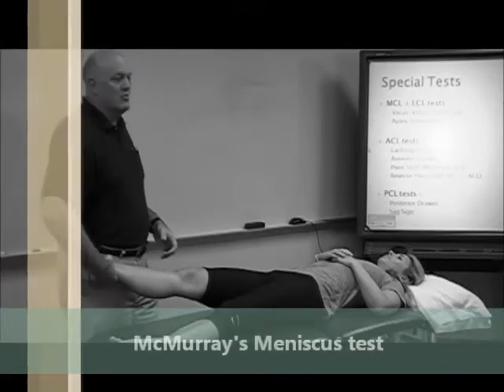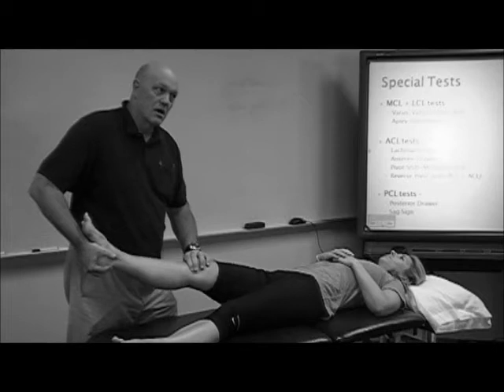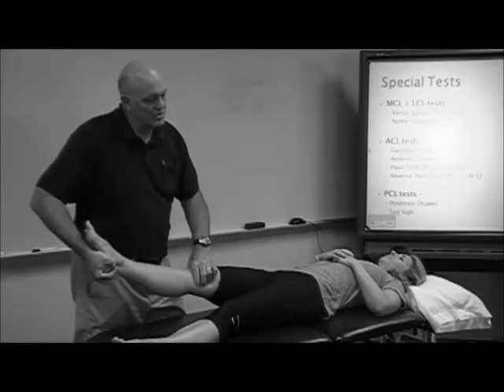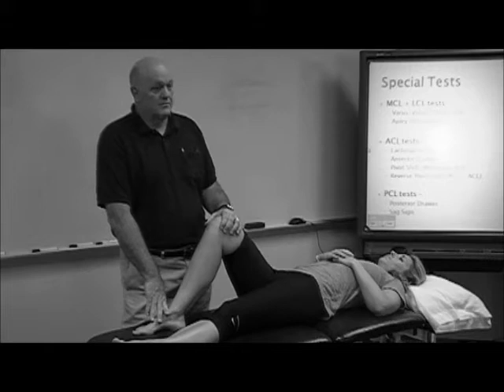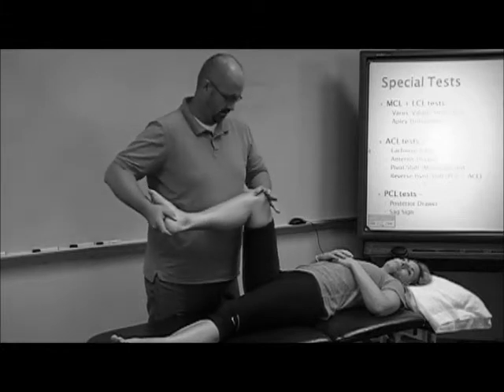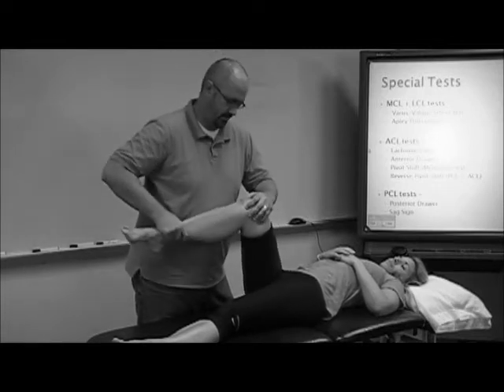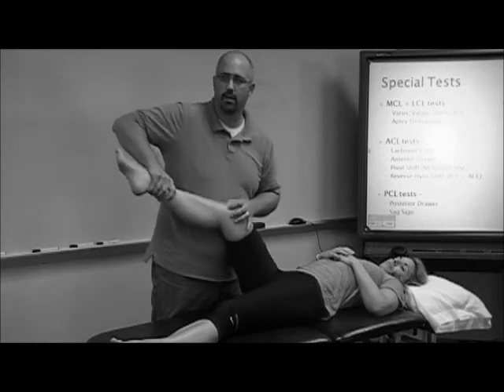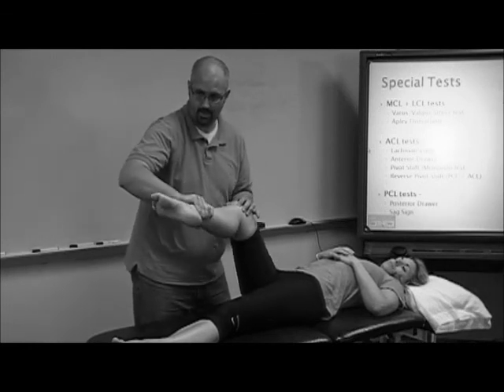Knee Examination - McMurray's Meniscus test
Demonstration of McMurray's meniscus tests in knee joint examination.